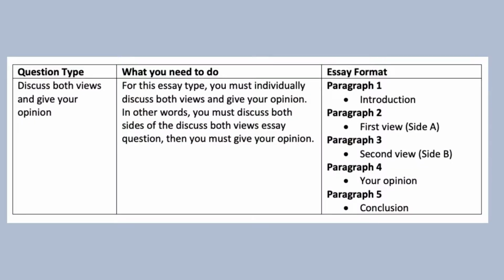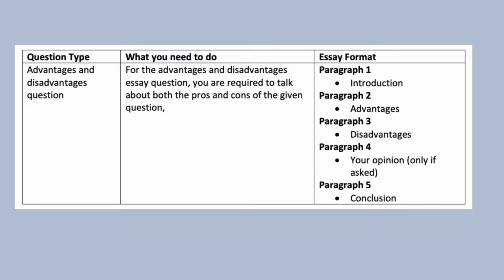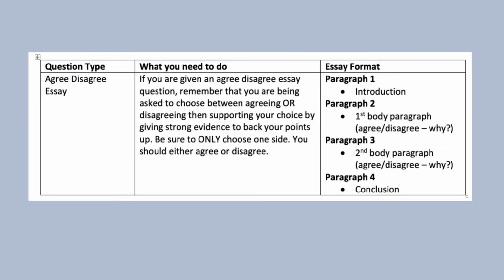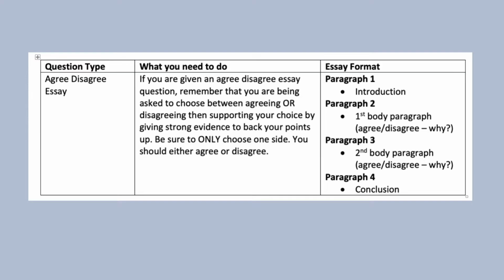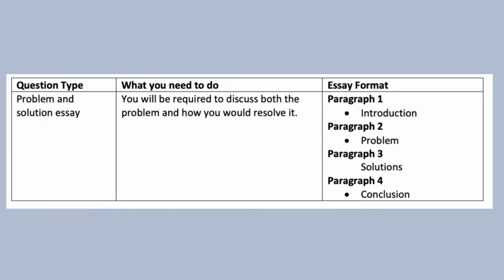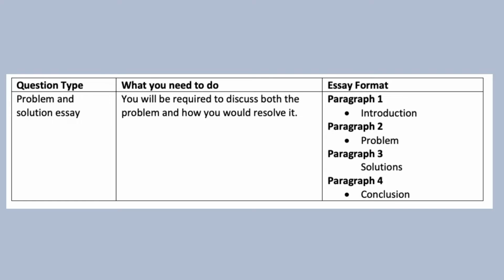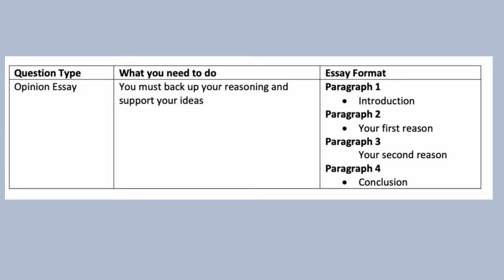IELTS Templates For Writing Task 2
Here are IELTS Templates for writing task 2. You are given the exact essay format you should write your IELTS writing task 2 answer. Using these essay structures will help you achieve a high band in your IELTS exam.

IELTS Writing Task 2 Essay Structure PDF for the other question types

Article on 8 Tips for How to score 8 in Writing Task 2: